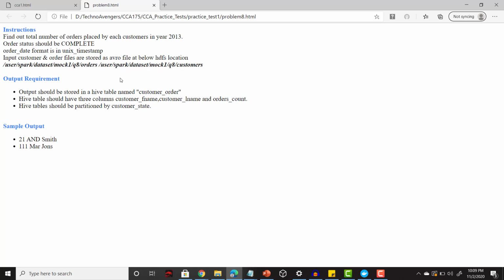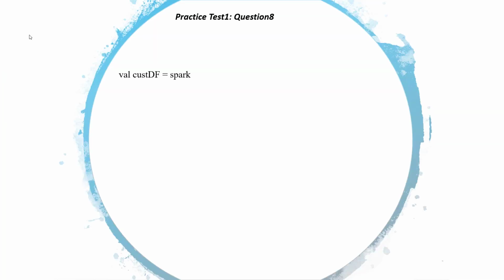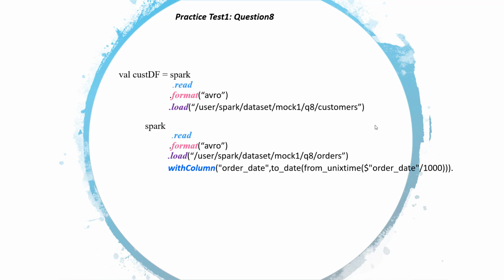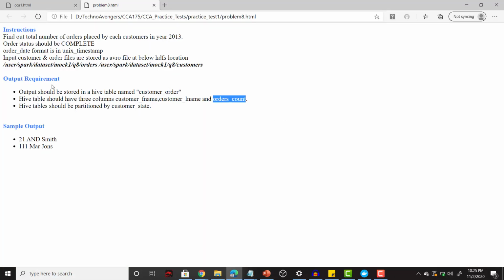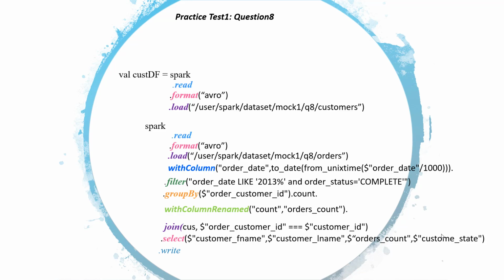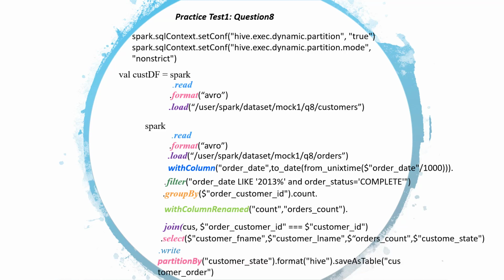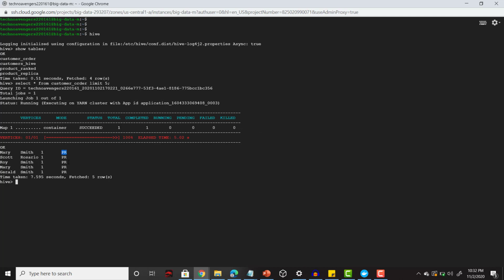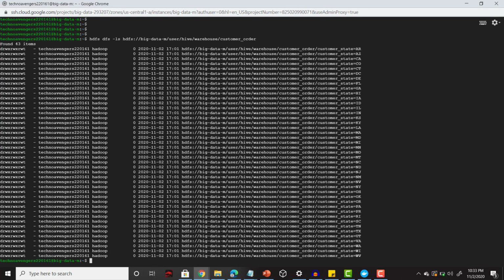CCA 175 Practice Question 8